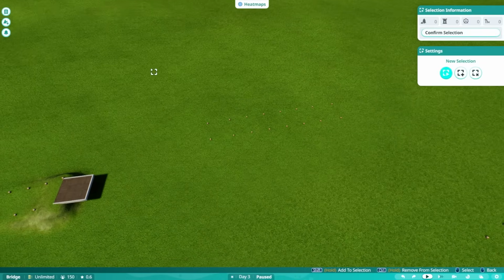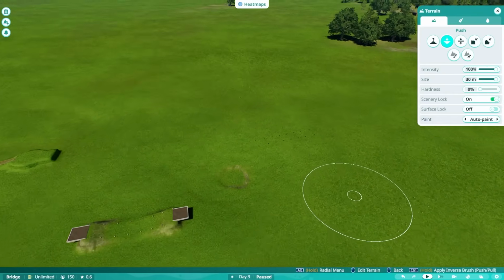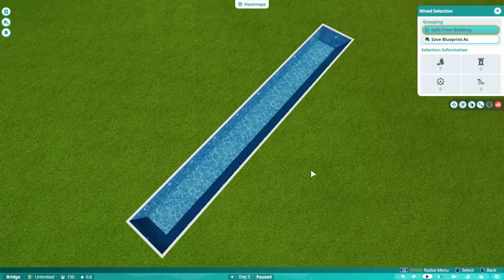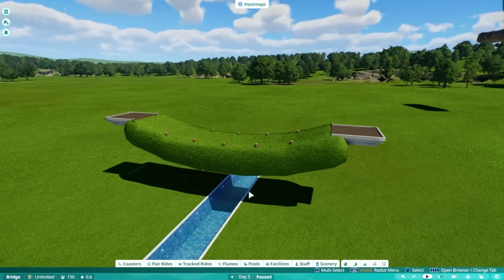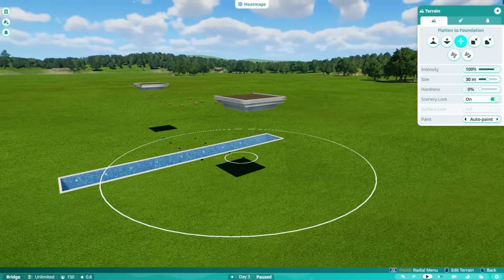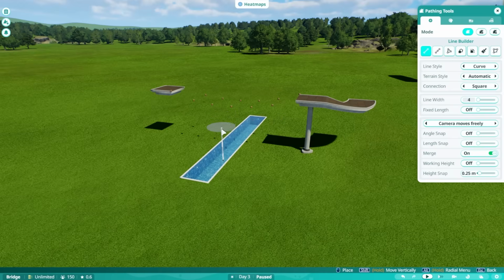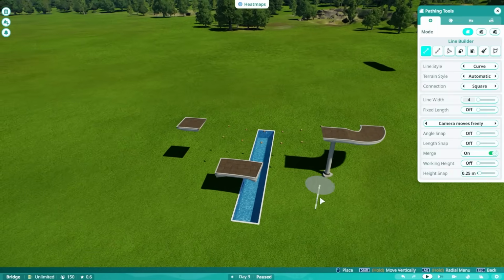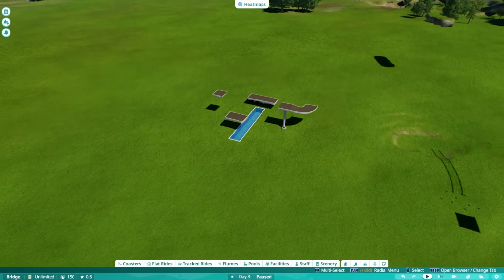Invisible Paths - Planet Coaster 2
Yep, this trick / tutorial discusses and shows you how to create an invisible suspended path without the bulky concrete for some really cool potential. Thank you so much for dropping by!